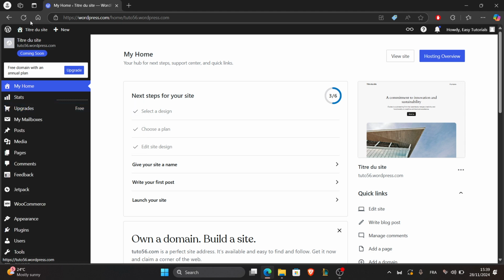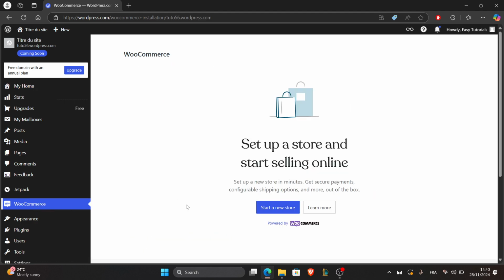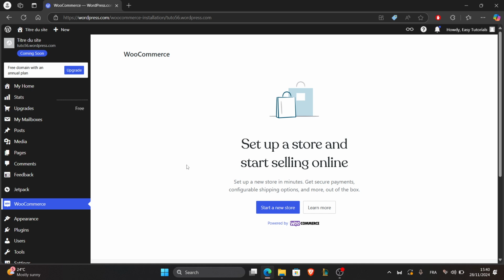How To Upload A Product In WooCommerce Tutorial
Today we talk about upload a product in woocommerce,woocommerce tutorial,how to add variable product in woocommerce,woocommerce file upload